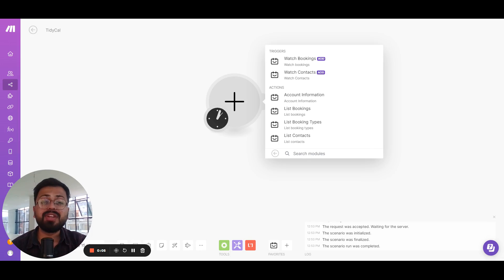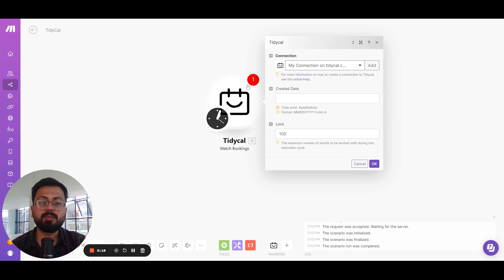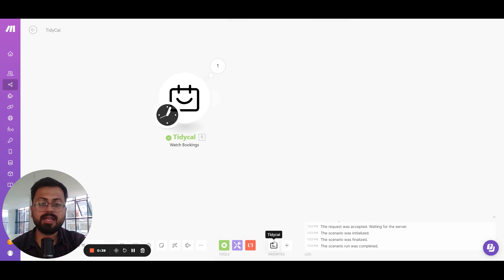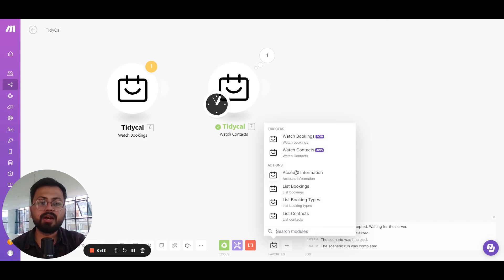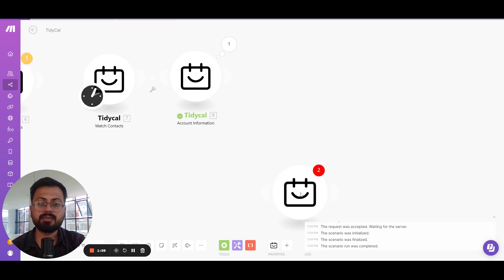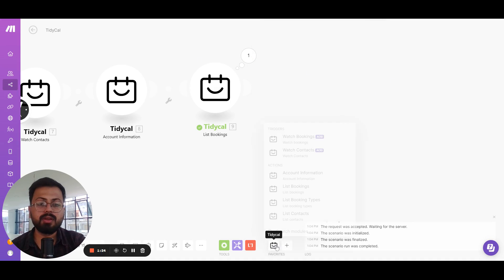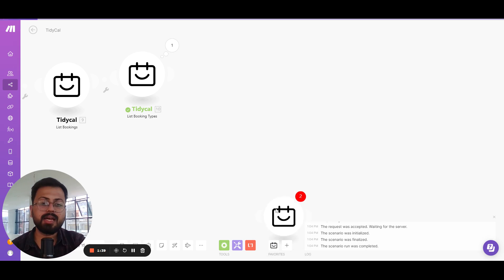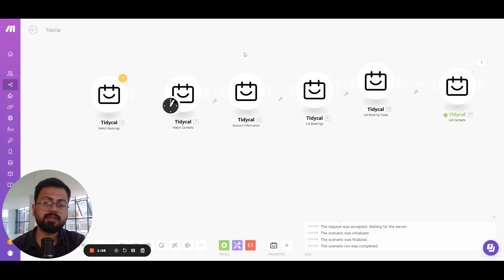TidyCal Custom App for Make.com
TidyCal is now integrated with Make.com!

This is a Demo video for the app and its current functionalities

Version 1.0 Functionalities:
- TRIGGERS
         1. Watch Bookings
         2. Watch Contacts
- ACTIONS
         1. Get Account information
         2. List Bookings
         3. List Bookings Types
         4. List Contacts

Making this custom app took a lot from our whole team!
We will be working to add more functionality to this app in later version updates.

Please let us know which app you want us to work on in the Comments below.